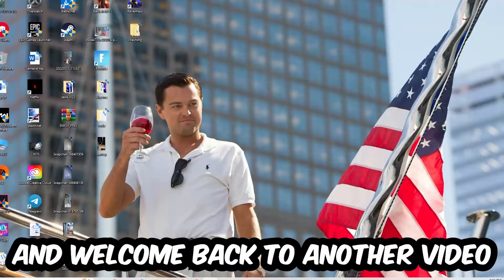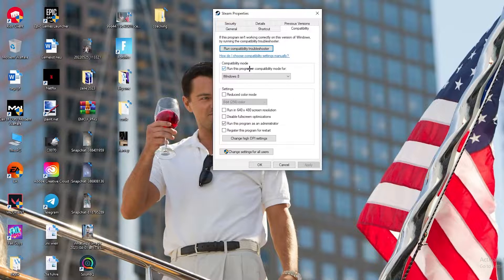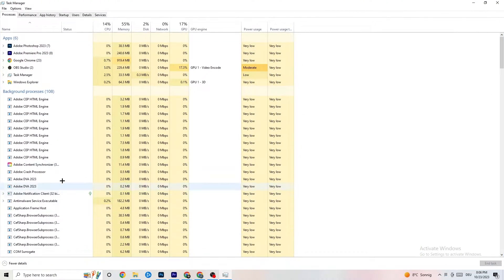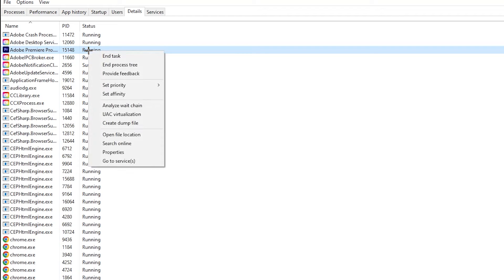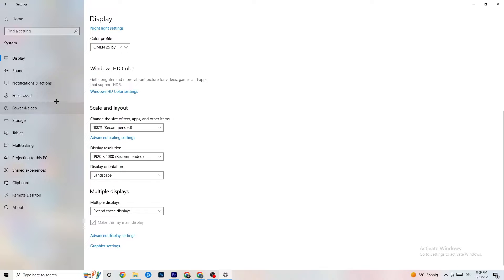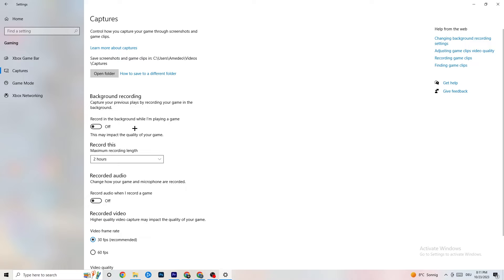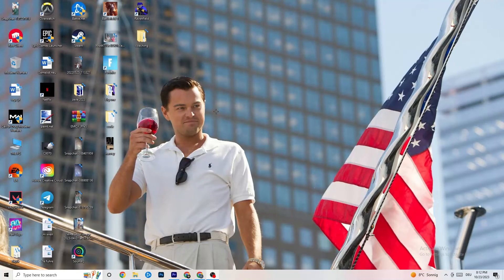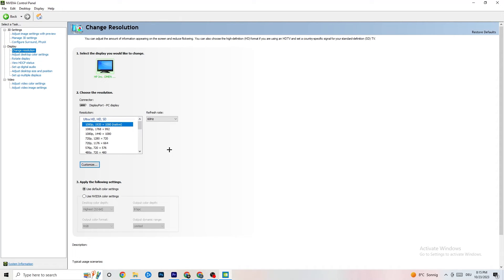How To Fix Core Keeper Crashing! (100% FIX)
Tired of frustrating Core Keeper crashes on your PC? This video provides you with a step-by-step guide to resolve these issues and enjoy uninterrupted gameplay. Whether you're encountering crashes while playing, on startup, or the dreaded "Core Keeper has crashed" message, we've got you covered with effective solutions.

In this video, we cover the following essential topics:

Checking system requirements to ensure your hardware meets Core Keeper's demands.
Updating graphics drivers to address compatibility issues.
Verifying game files to fix potential file corruption.
Temporarily disabling CPU or GPU overclocking to enhance stability.
Adjusting in-game graphics settings to reduce strain on your hardware.
Running Core Keeper as an administrator for potential permissions-related problems.
Trying compatibility mode for older Windows versions to troubleshoot compatibility issues.
Identifying and closing background applications that may conflict with the game.
Monitoring your system's temperature to prevent overheating and crashes.
Ensuring Core Keeper is up to date by checking for game updates.
Checking the Windows Event Viewer for specific error messages related to crashes.
Reinstalling Core Keeper as a last resort if previous solutions fail.
Contacting the game's developer or support for expert assistance and specific troubleshooting tips.
By following these steps, you'll significantly improve your Core Keeper gaming experience and bid farewell to those frustrating crashes. Don't let technical issues spoil your underground adventures; watch this video and return to enjoying the depths of Core Keeper!